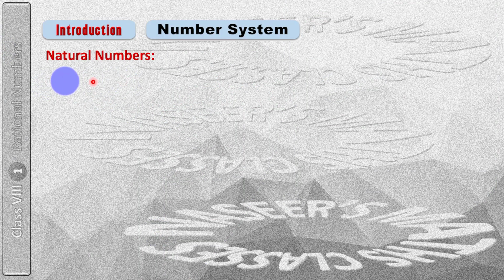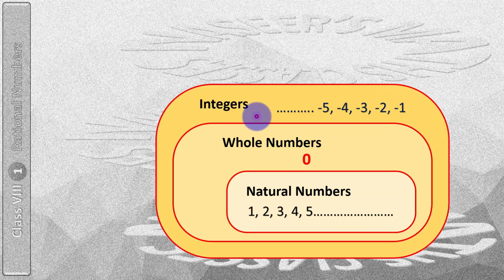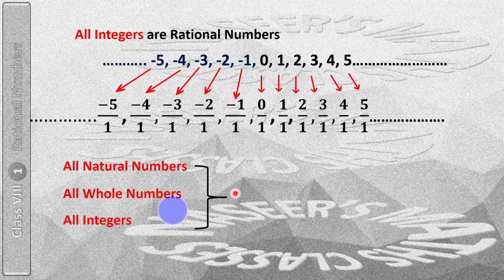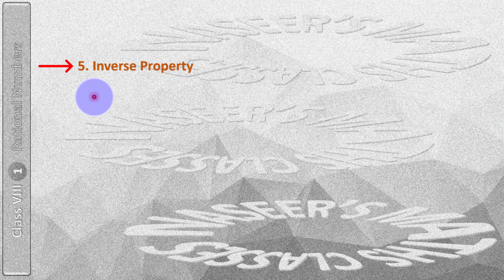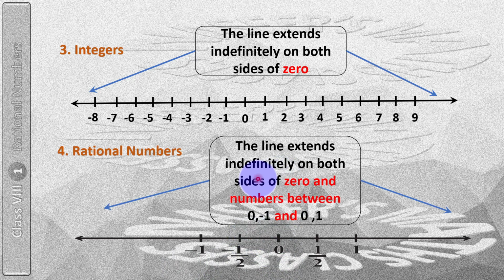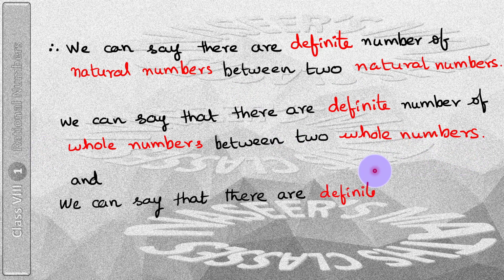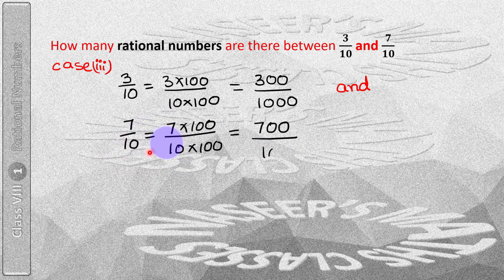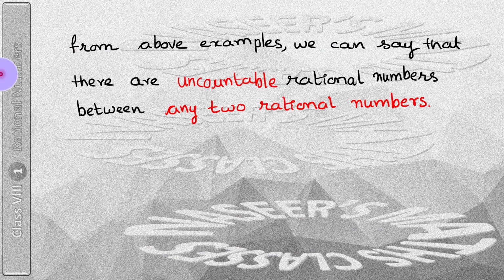RATIONAL NUMBERS AND NUMBER SYSTEM WITH EXAMPLE CLASS VIII CH 1 CBSE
naseers maths classes
areebnaseers maths classes